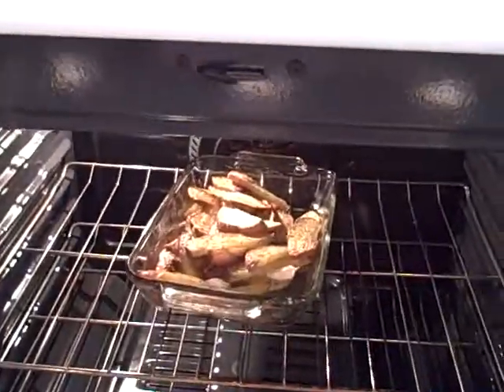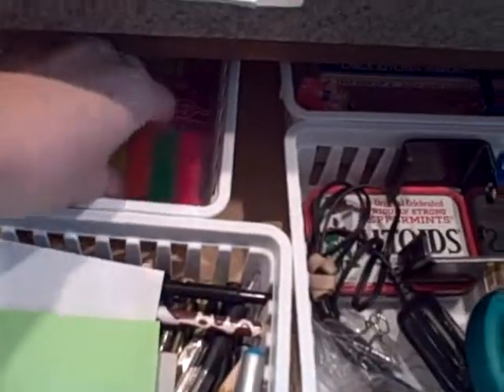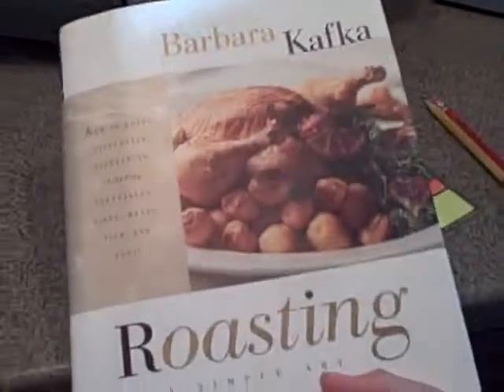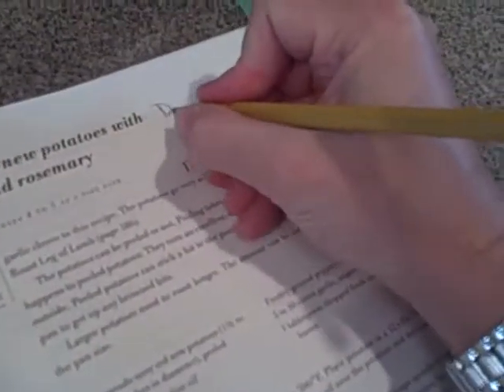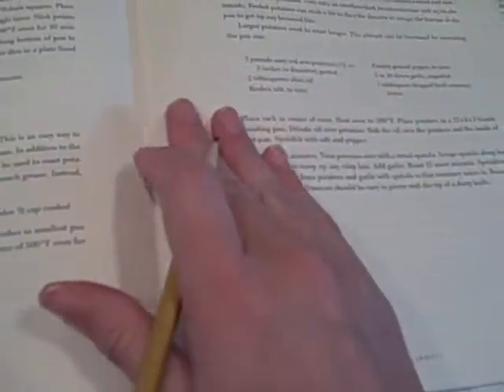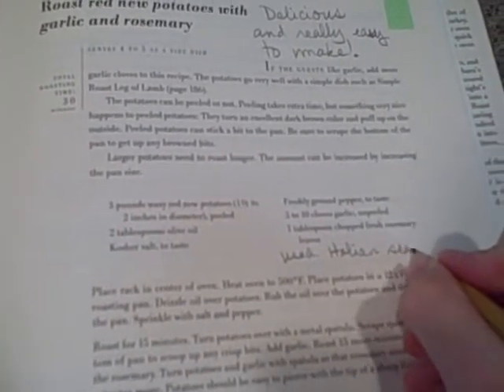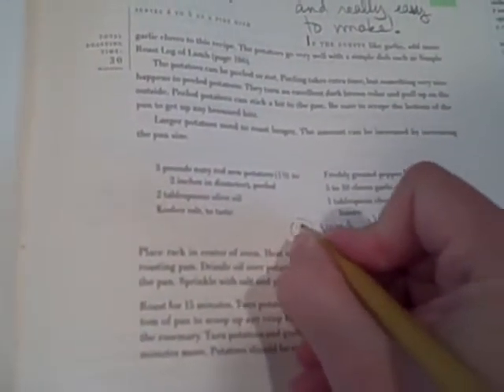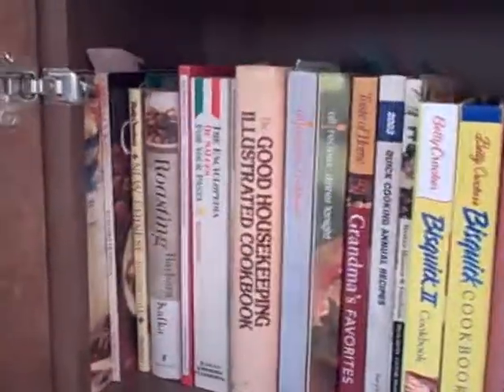How to Mark Your Recipe Book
- This is how I mark my cookbooks whenever I make a recipe so I know if I want to make it again or not in the future.